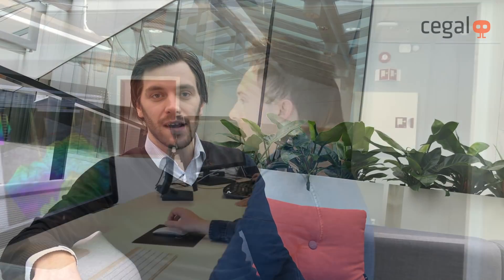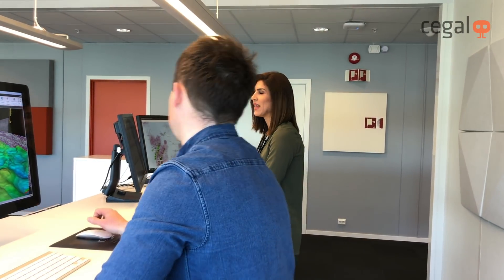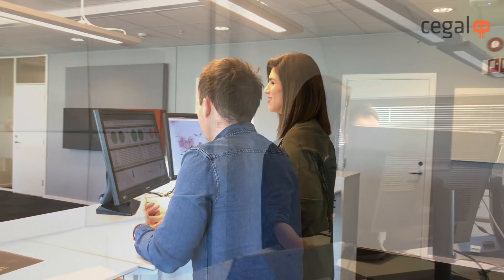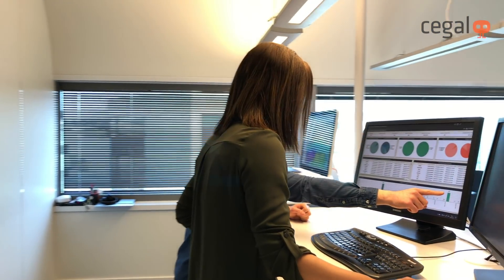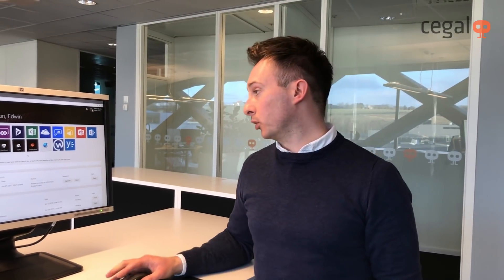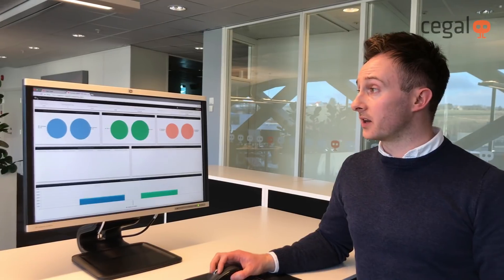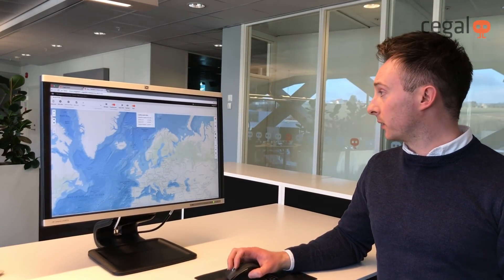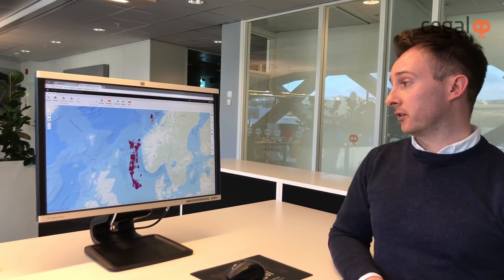GeoCloud | Cegal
A modern, scalable and cost effective solution for 3D graphic IT environments, presented by Product Manager Alexander Tharaldsen and Geologist Richard Neale from Cegal AS.